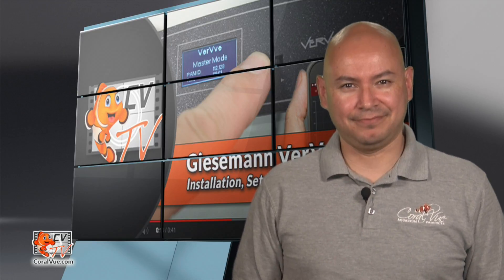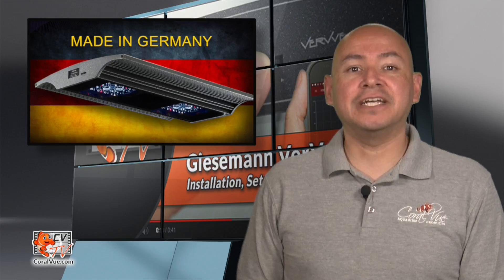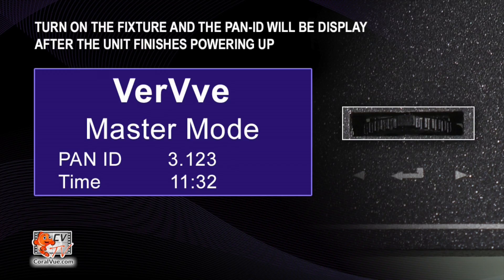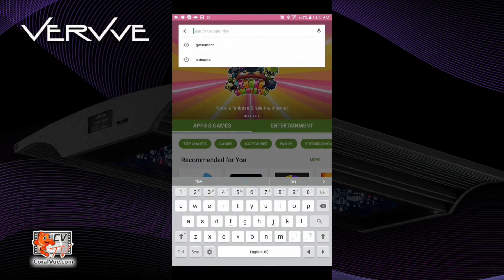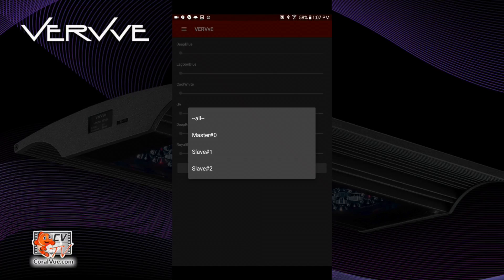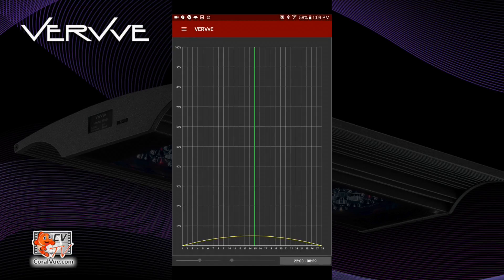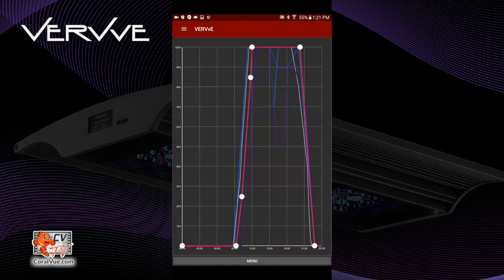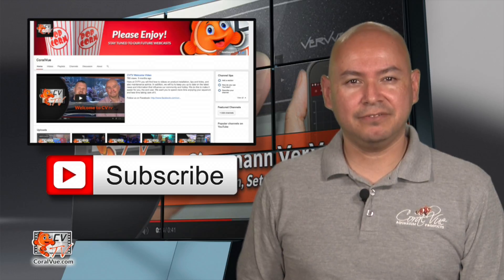Giesemann VerVve: Setup & Installation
In this episode of [CVtv], Carlos introduces us to the new Giesemann VerVve fixtures as well as walks us through the setup and installation and programming via mobile app.